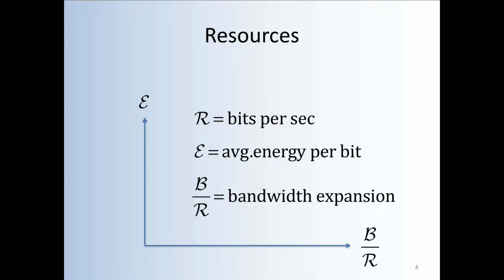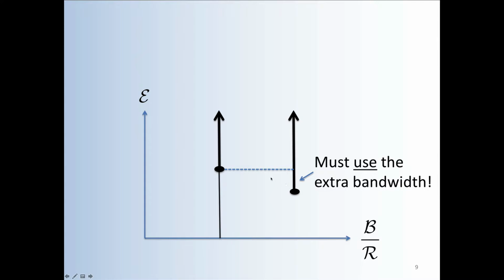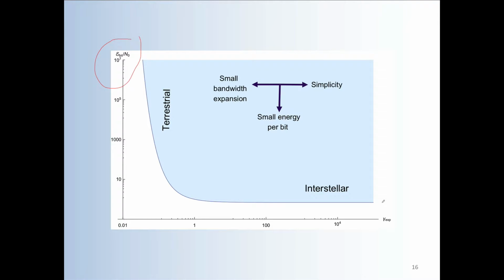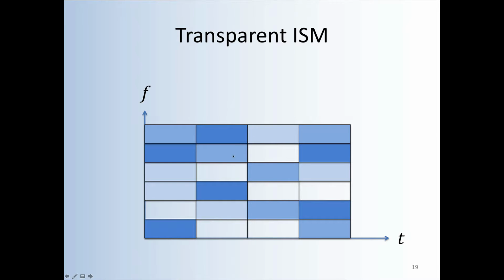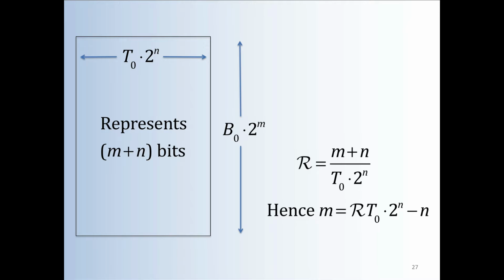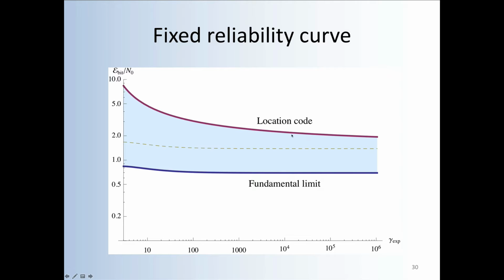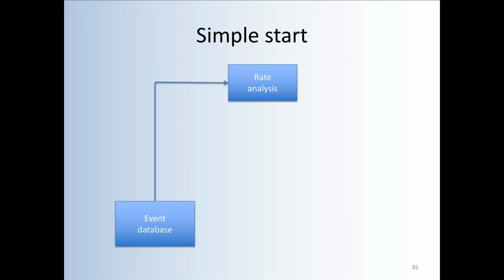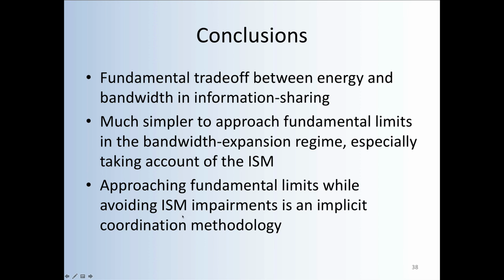Broadband interstellar communications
The sharing of information between stars using radio communication is discussed. Achieving low average transmitter power by using larger bandwidth expansion, together with the characteristics of the interstellar medium, lead to specific guidance on the type of signal waveforms utilized. The approach described is able to approach the fundamental limit on average power while staying simple enough to be practical in the uncoordinated interstellar context.